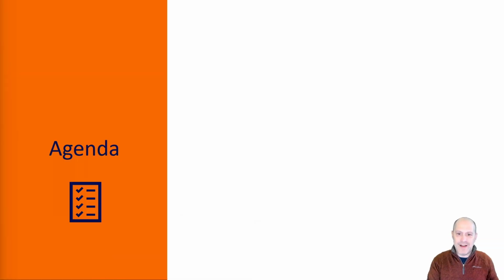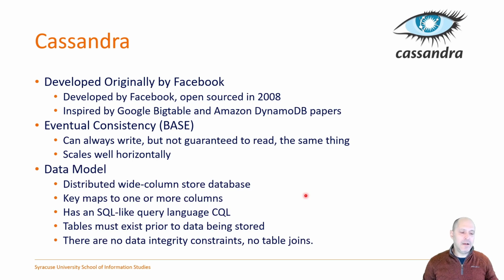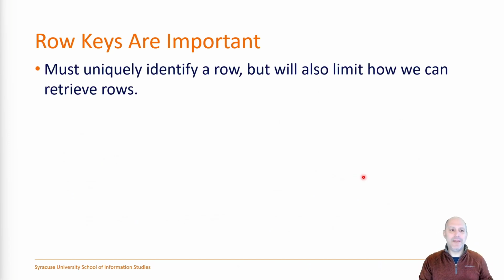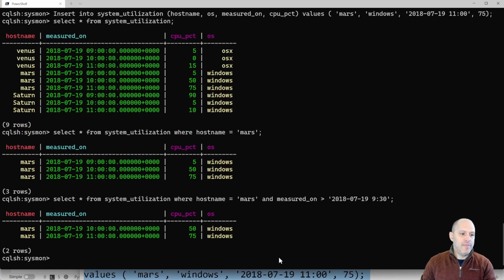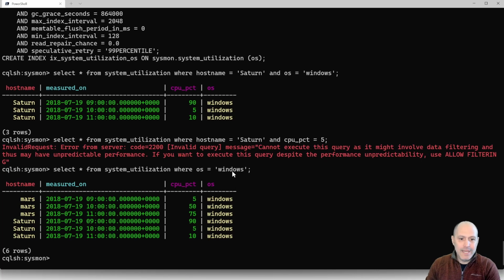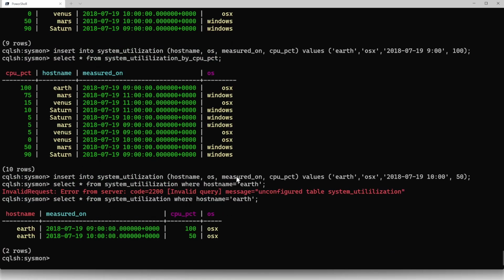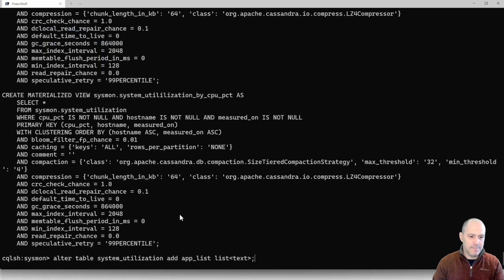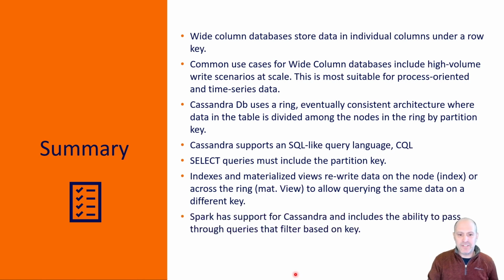IST769 Unit G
IST769 Advanced Big Data Management

Wide Column with Cassandra